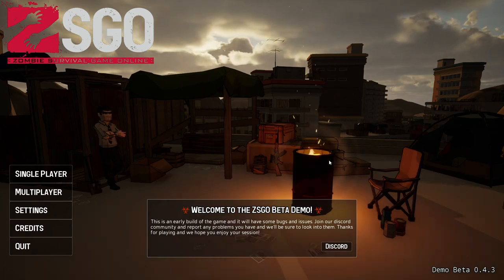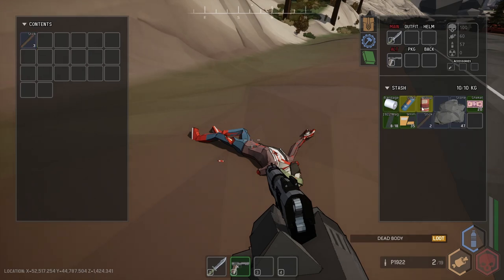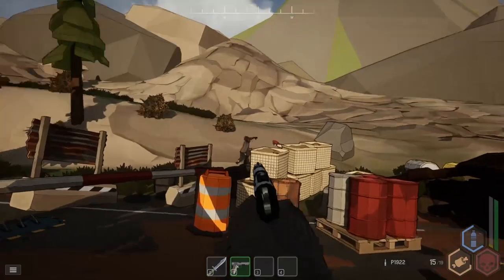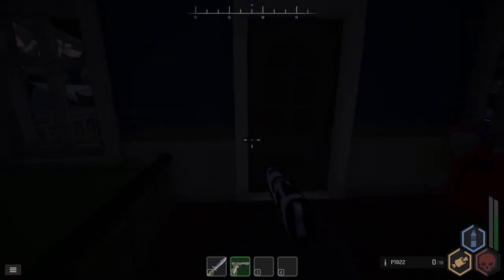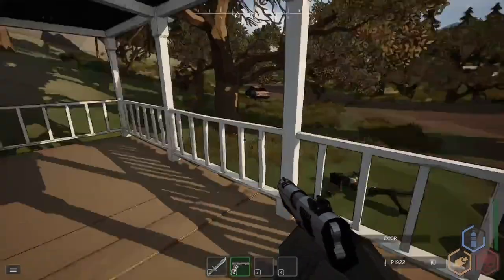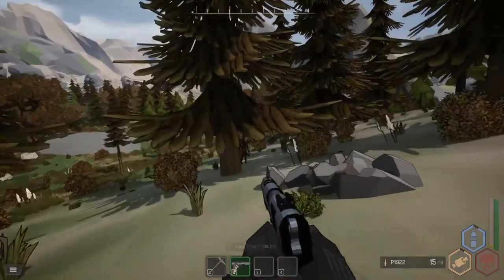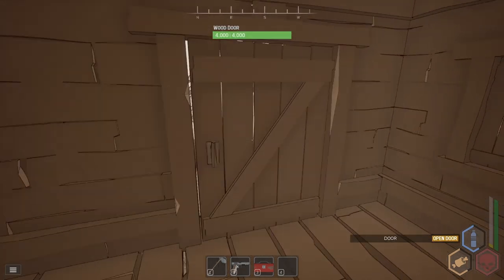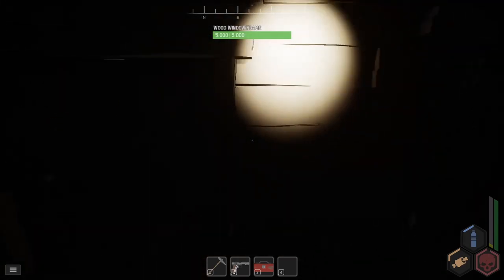ZSGO Gameplay: Brand New Indie Zombie Survival Game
ZSGO is an immersive post-apocalyptic zombie survival game. We aim to deliver a survival community experience that will entertain for years to come, utilizing both a heavy passion for the genre & the years spent honing our development skills. Can you survive our experience? Craft your story today!